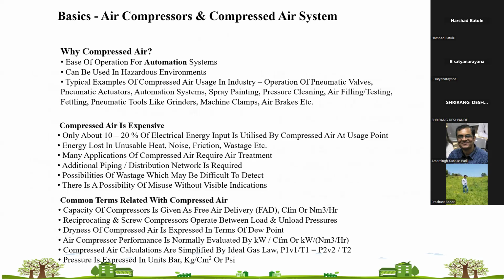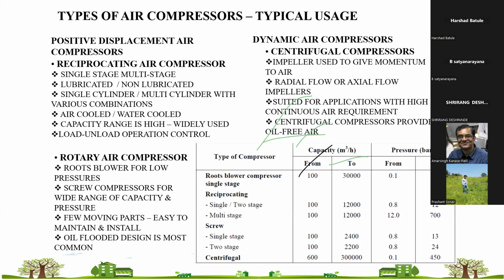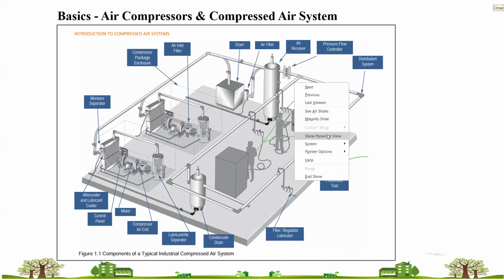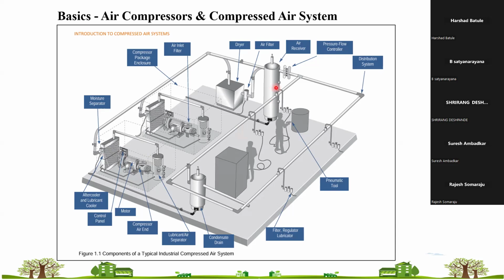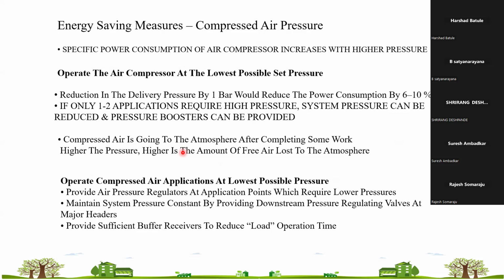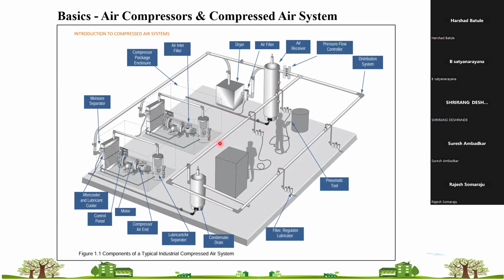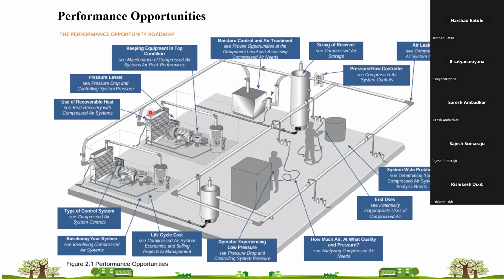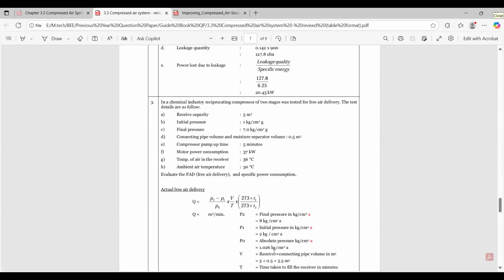Ch 3 Book 3